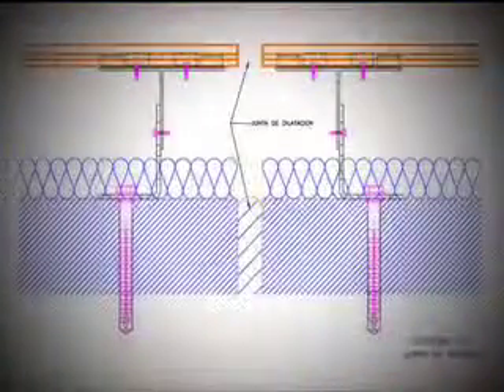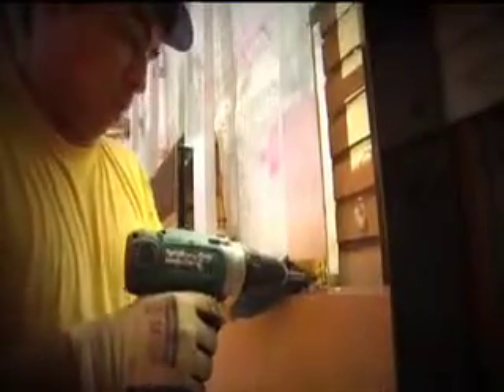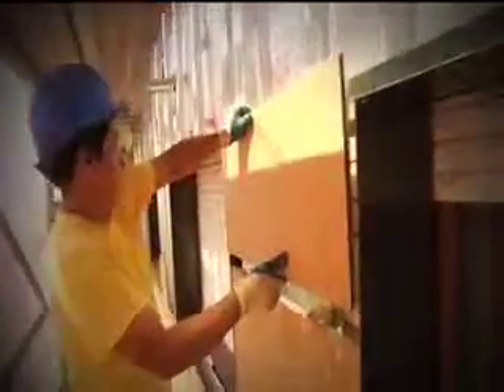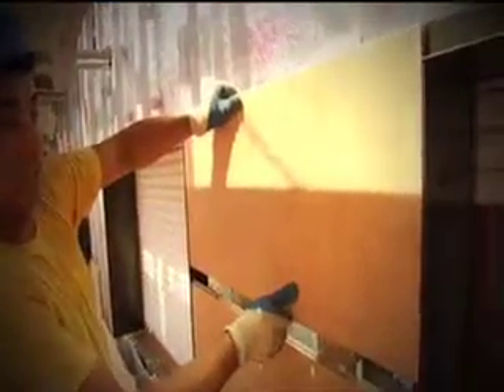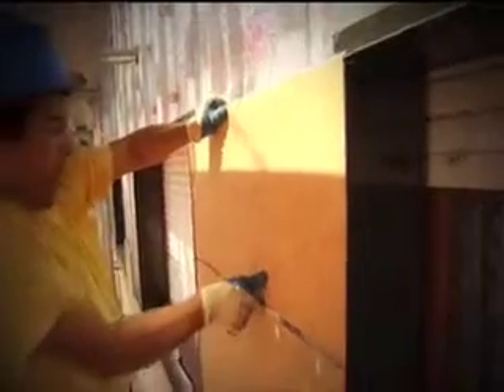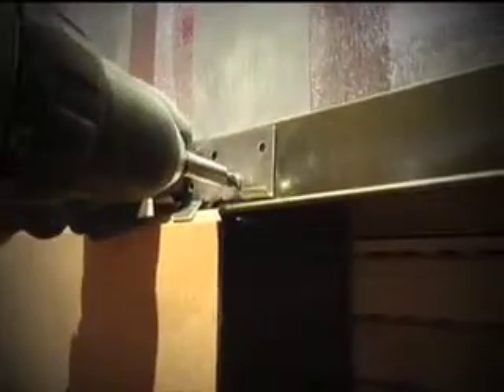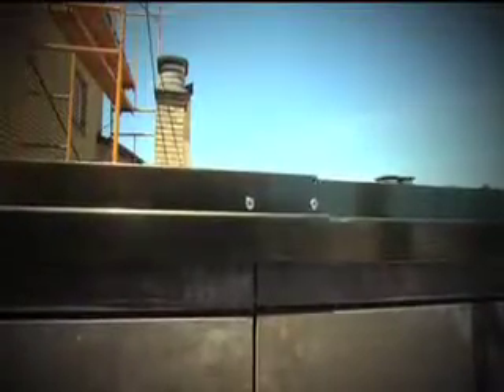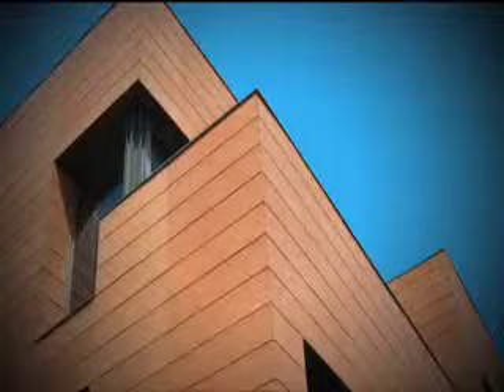Вентилируемые фасадные системы FAVEMANC. Экструдированный клинкер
Видео материалы «Вентилируемые фасадные системы FAVEMANC. Экструдированный клинкер»